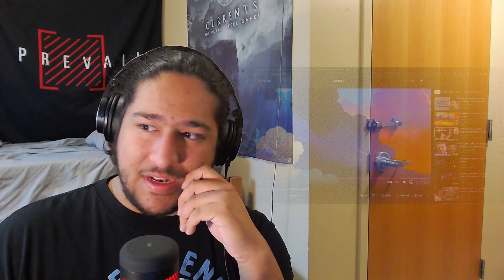Healing Foot - Linkin Park (Reaction/Review)